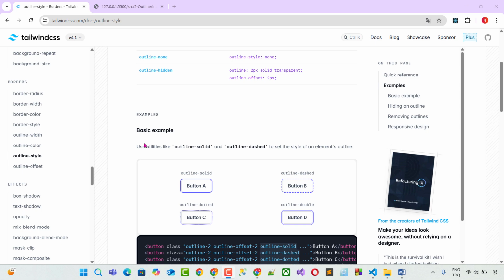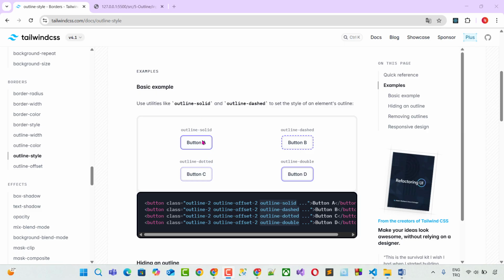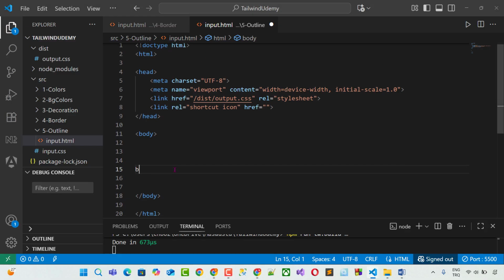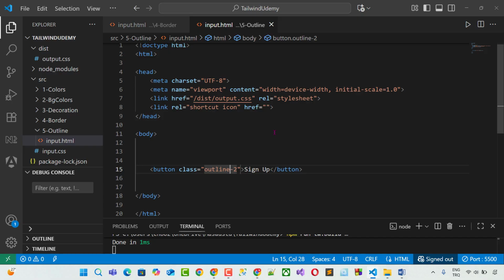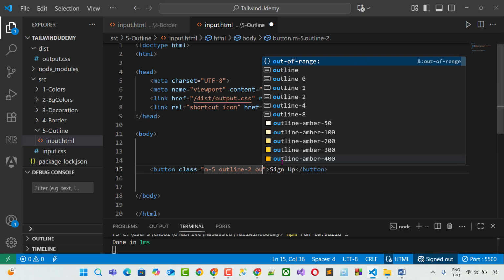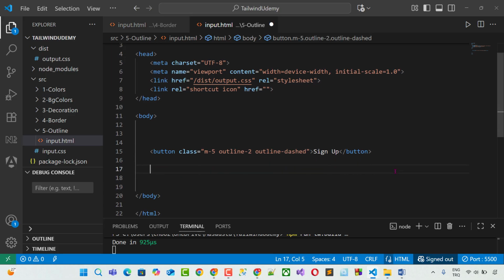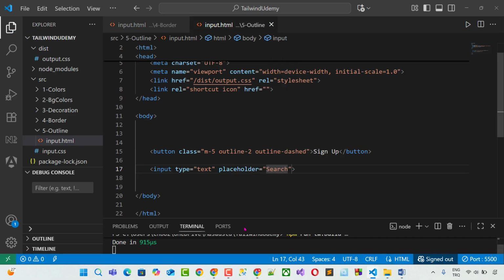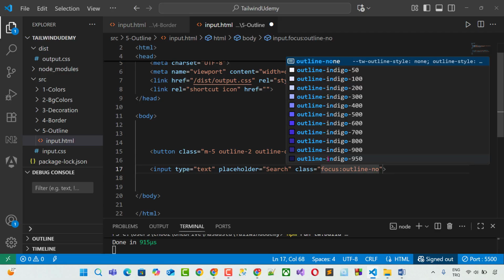#7 Tailwind CSS Outline | How to Use Outline Utilities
In this tutorial, you’ll learn how to use outline utilities in Tailwind CSS to style focus states and improve accessibility. We’ll cover how to apply outlines, remove outlines, customize outline color, and control offset spacing. You’ll also see how to use outline utilities to create clear and user-friendly interactions for buttons, inputs, and form elements.

By the end of this video, you’ll understand how to manage outlines effectively in your projects, ensuring both modern design and accessibility. Tailwind’s outline utilities make it easy to balance style with usability.